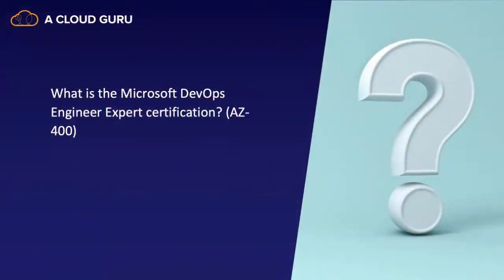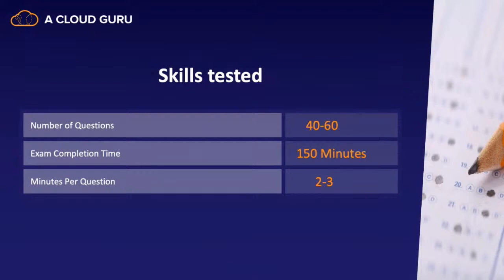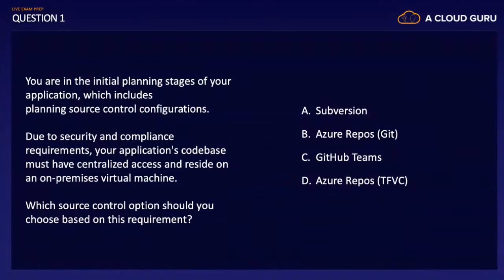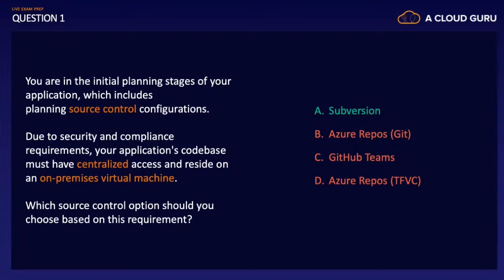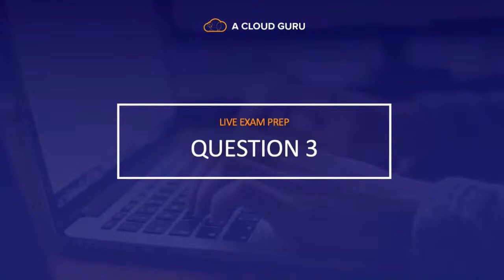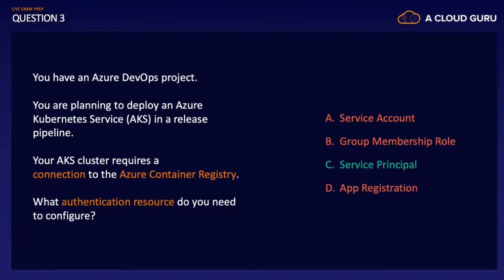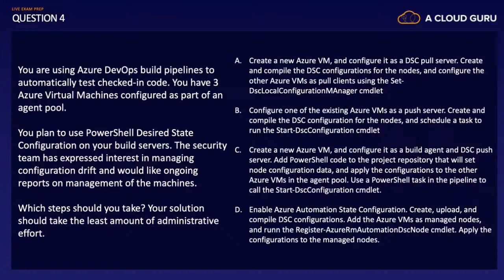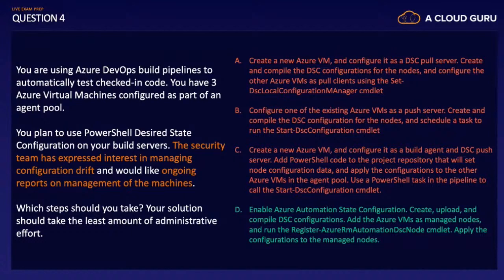A Cloud Guru Live: AZ-400 Exam Question Walkthrough (Design & Implement Microsoft DevOps Solutions)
Join A Cloud Guru Azure Training Architects Matthew Ulasien and Mark Mikula live! In this stream, we'll walk through some exam questions in the style of the AZ-400 Designing and Implementing Microsoft DevOps Solutions exam. You'll also have a chance to ask Matthew and Mark questions to help you get ready to take the exam.

You can check out the AZ-400 Designing and Implementing Microsoft DevOps Solutions course on A Cloud Guru here:

Join us on Discord to chat with ACG Training Architects and connect with other learners